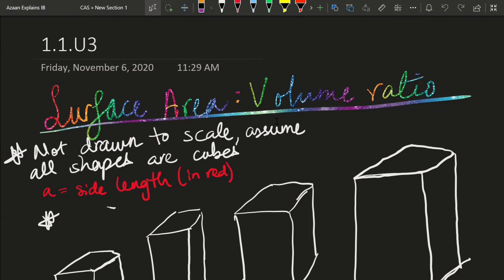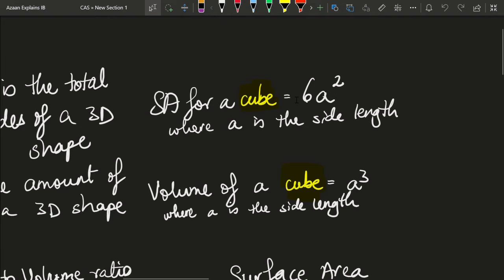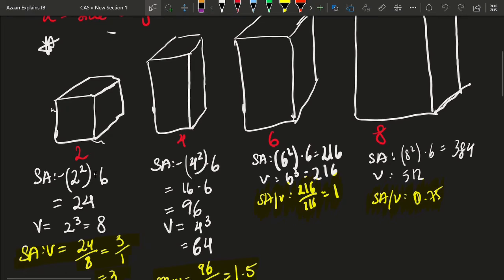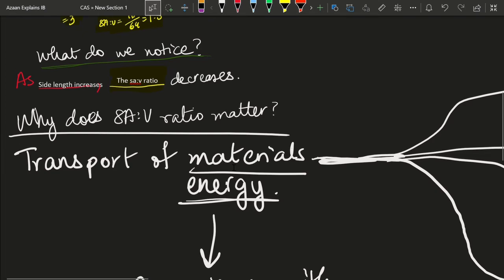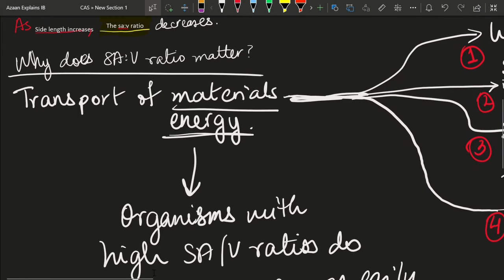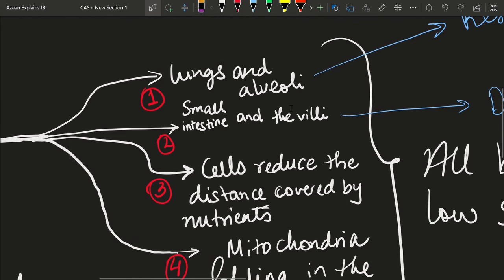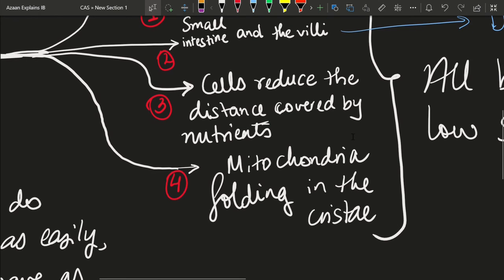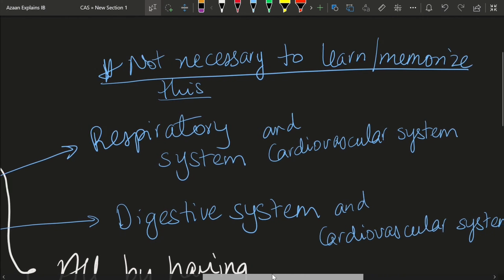DP Biology 1.1.U3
Today's video is all about SA:V ratio.
Please let me know if you have any questions about the chapter! Also, please do not that there is a 1.1.U2 coming out soon. The drawings and the explanations are ready, just the recording and editing need to take place. Hopefully be out by Friday. And then hopefully a special coming out on Saturday! Thank you for all your cooperation!